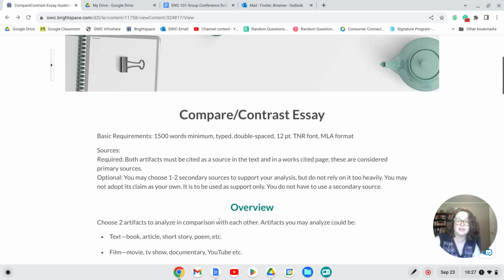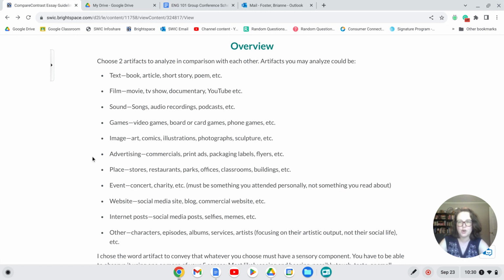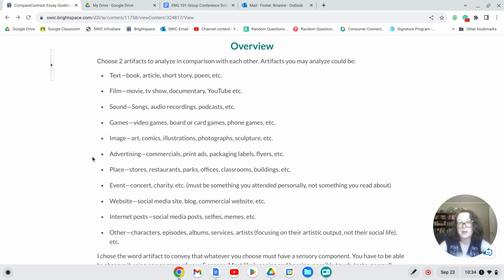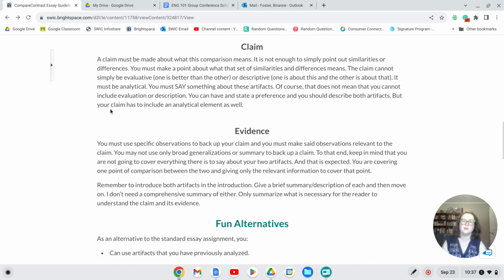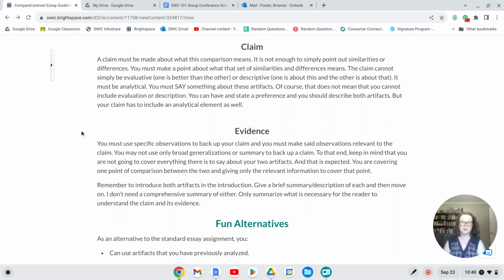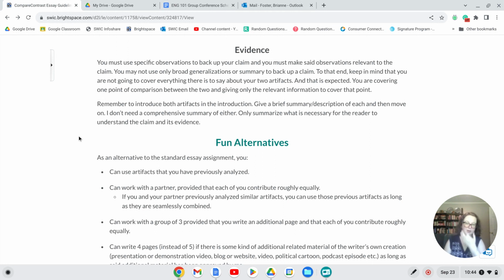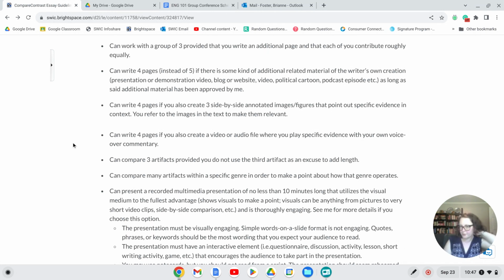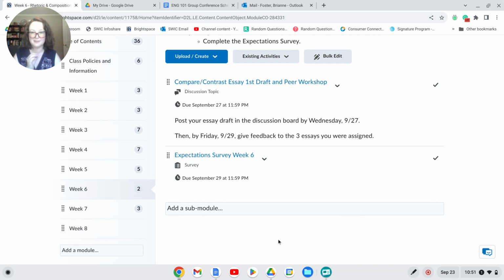Compare Contrast Essay Guidelines